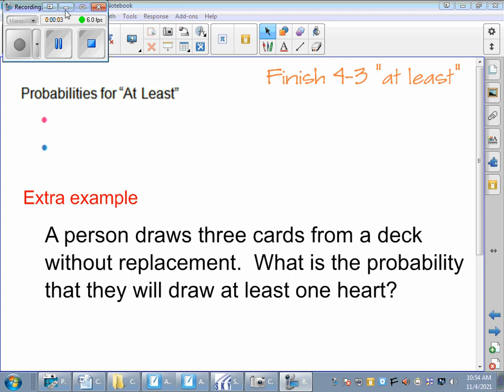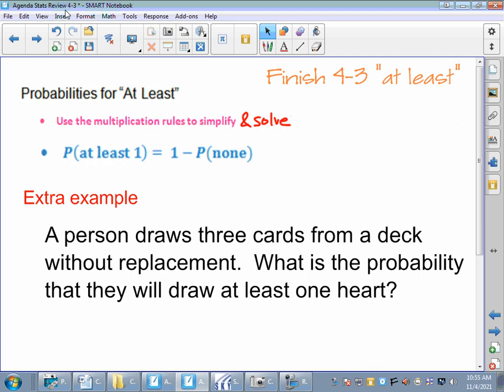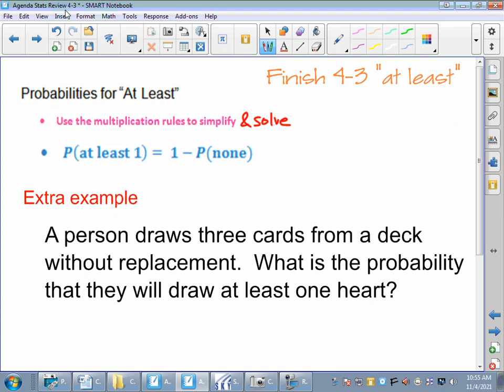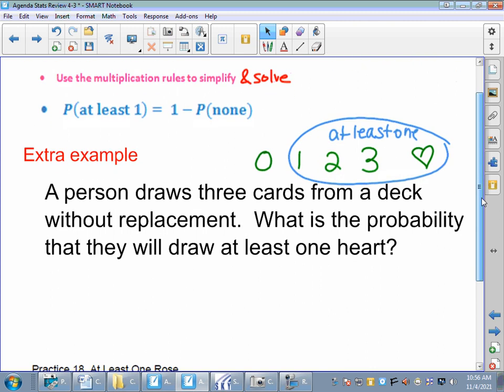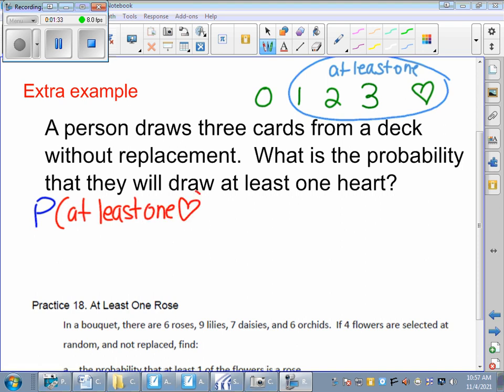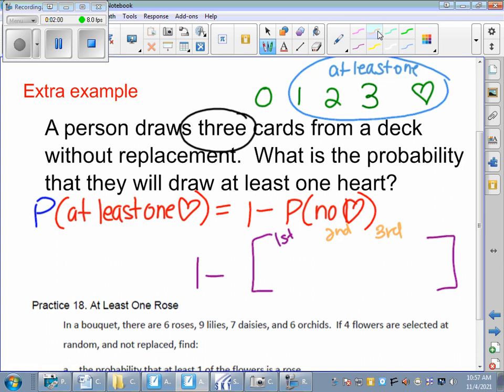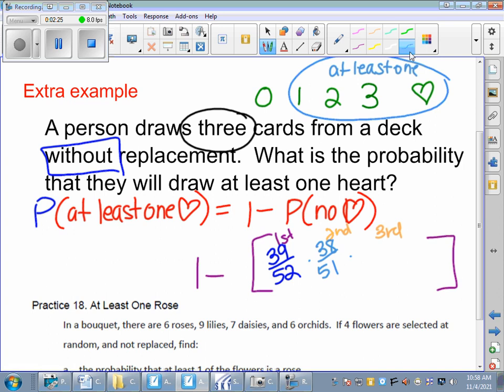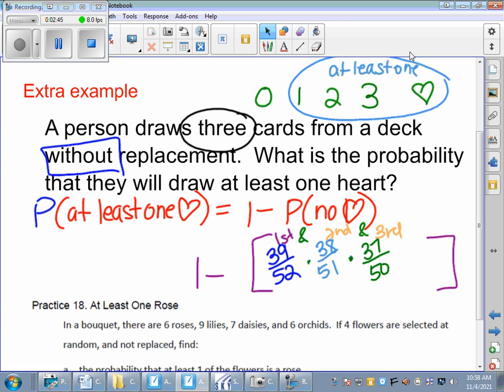Lesson 4-3 At least one